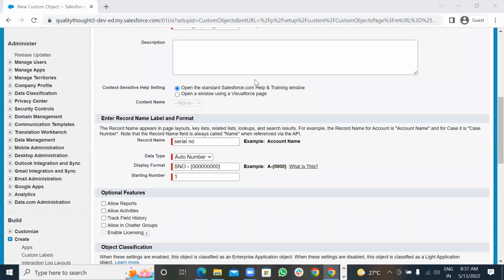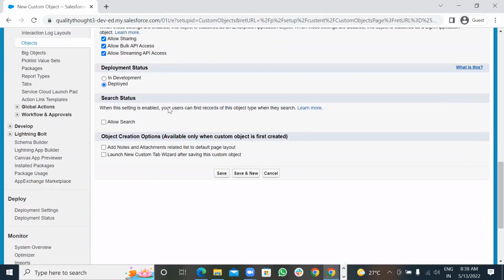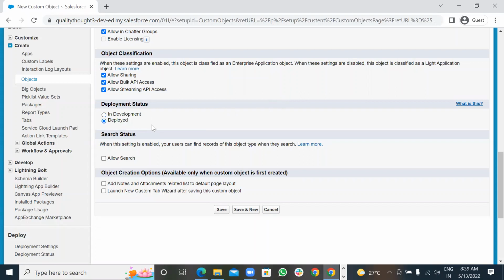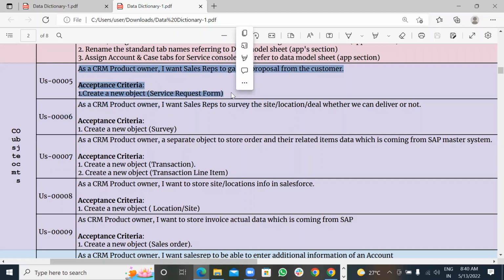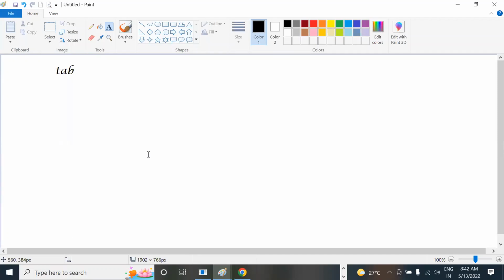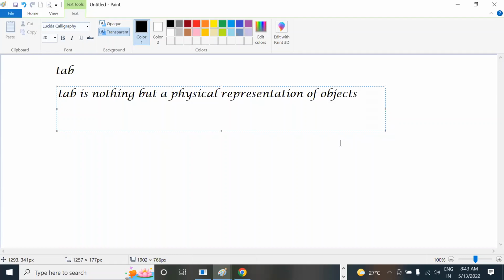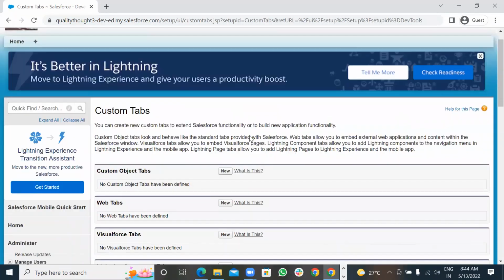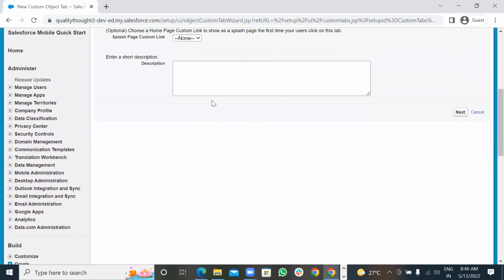Salesforce Admin Tutorial | Beginner's Guide to Salesforce Administration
Are you looking to become a Salesforce Admin? Look no further! In this comprehensive Salesforce Admin tutorial, we will take you through the fundamentals of Salesforce administration, step by step.

In this video, we will cover essential topics such as user management, data management, security settings, automation, and reporting within Salesforce. Whether you're a beginner or have some experience with Salesforce, this tutorial will provide valuable insights and practical knowledge to enhance your Salesforce Admin skills.

Key topics covered in this Salesforce Admin tutorial include:

Salesforce user management and permission settings
Data import, export, and management techniques
Configuring and customizing Salesforce objects, fields, and layouts
Setting up security controls and managing data access
Creating and automating workflows, processes, and approvals
Generating insightful reports and dashboards to track performance
Throughout the tutorial, we will provide hands-on demonstrations and real-world examples, ensuring that you gain a deep understanding of Salesforce administration concepts and best practices.

So, if you're ready to embark on your Salesforce Admin journey and gain the skills needed to succeed in this in-demand role, watch this video now and start mastering Salesforce administration today!